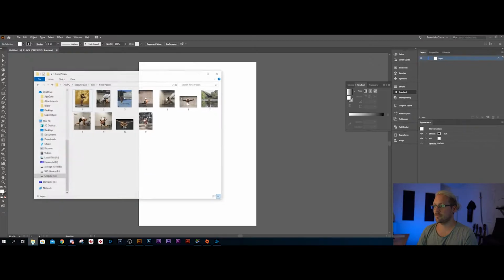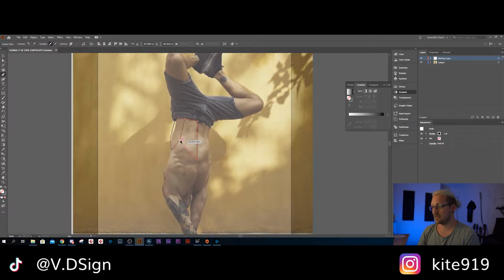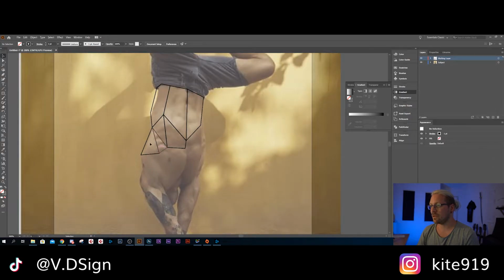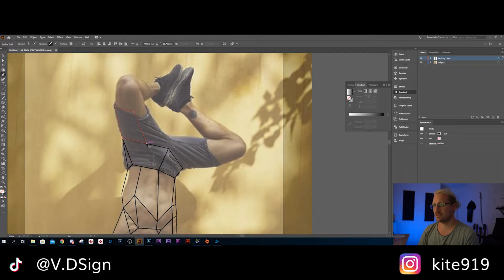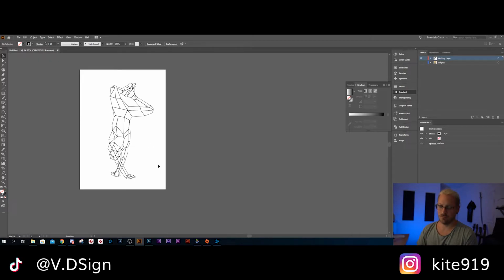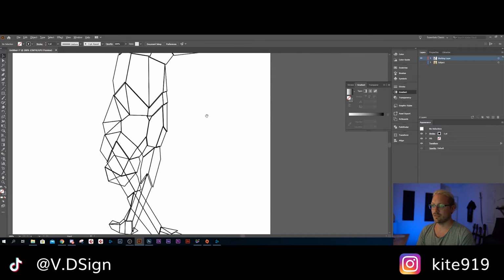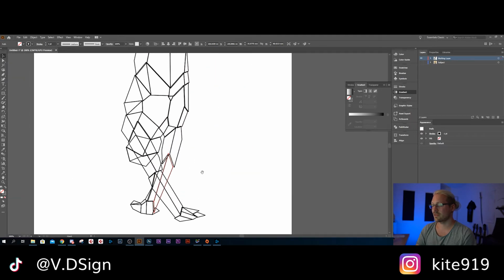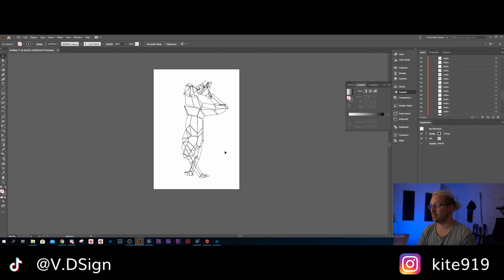Easy Dynamic Low Poly Design (Illustrator)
A rather easy to use design in Illustrator that I originally did

Like this, you can make an easy dynamic low poly looking design in illustrator.
With the transform effect in Illustrator you can turn geometric designs easily into something more dynamic. Afterwards, you can always color or edit it any way you like.